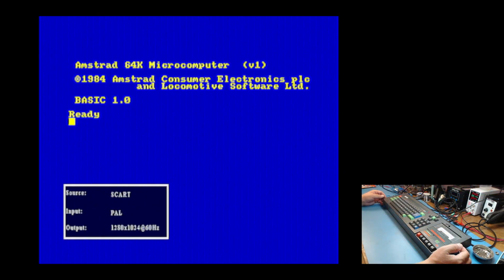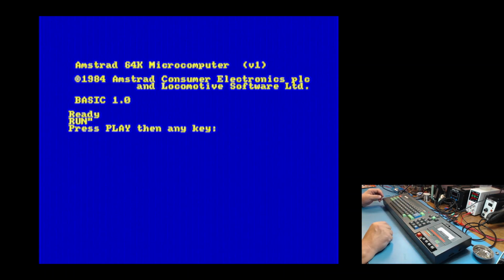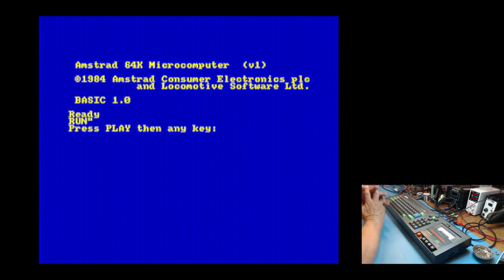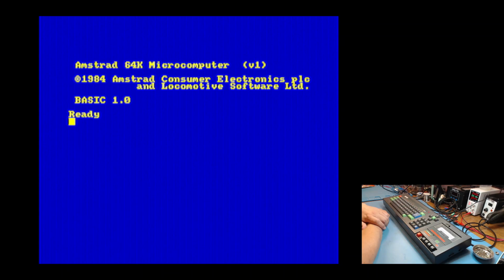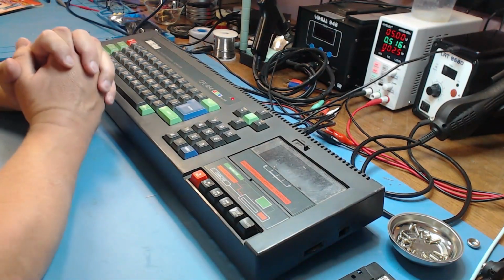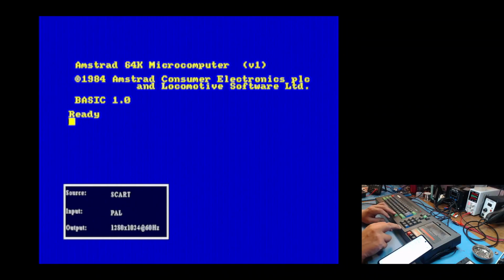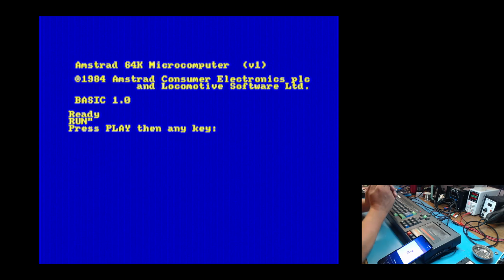MWPC - Finally Running Software on the Amstrad CPC 464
Hello, friends,

It's our second look into the mysteries of the British Amstrad CPC 464. We'll be modifying the machine to allow external audio input for loading software from a TZXDuino or a computer/phone/tablet.

Todd